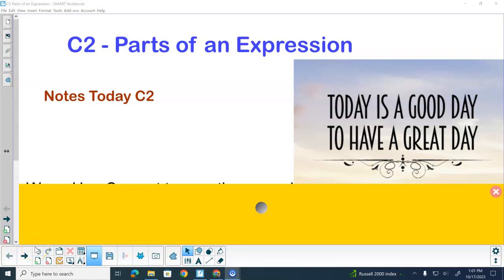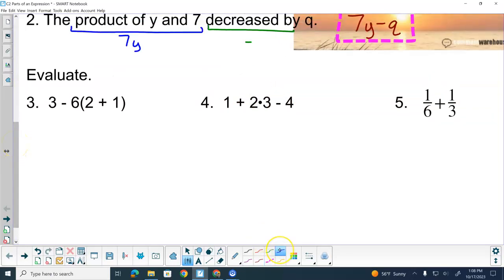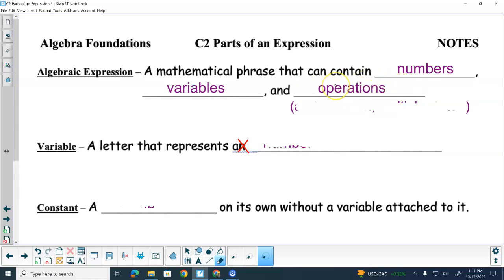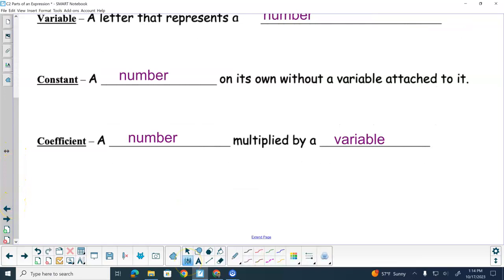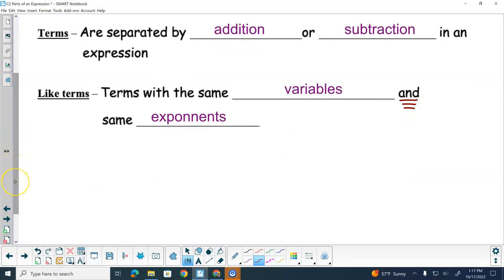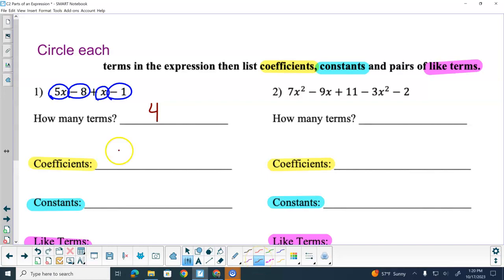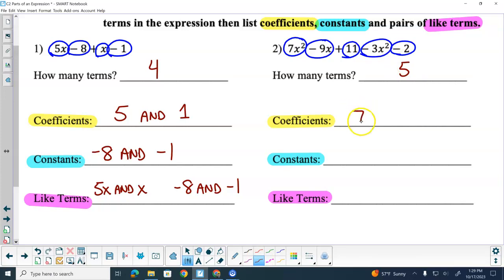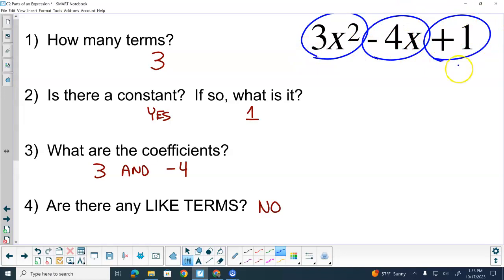Oct. 17 - C.2 Notes